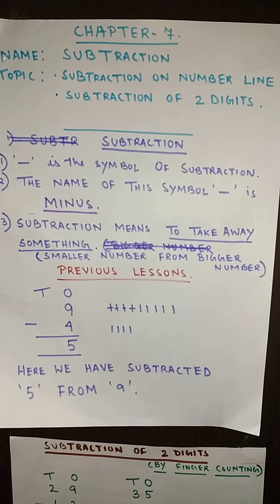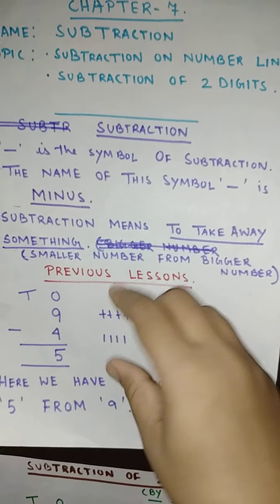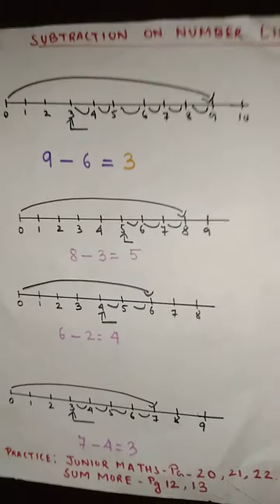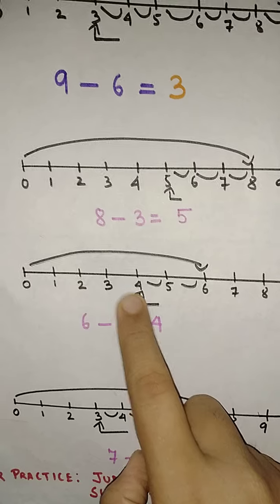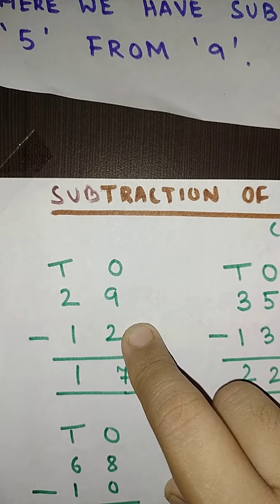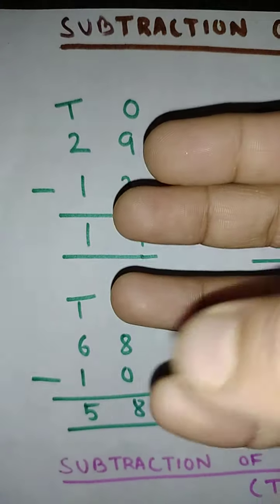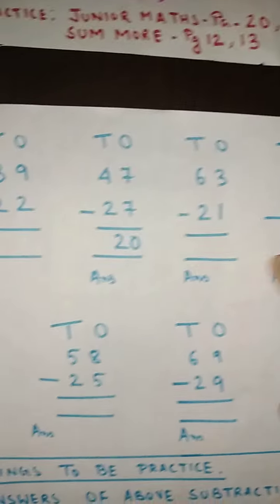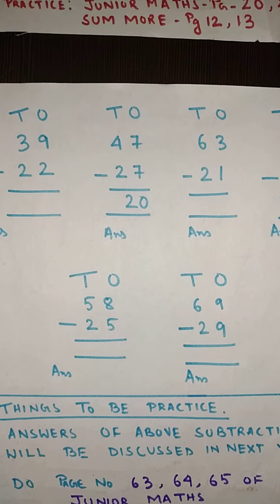Class 1 Maths chapter 7 part 1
Sub on Number line and 2 digits